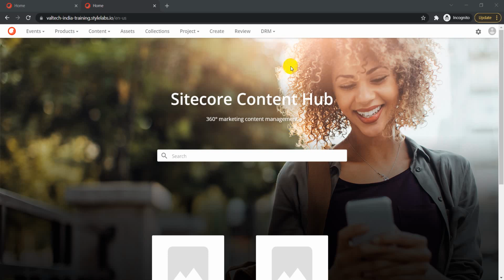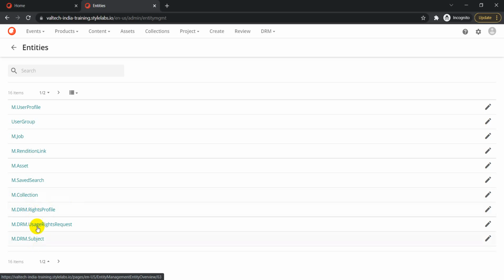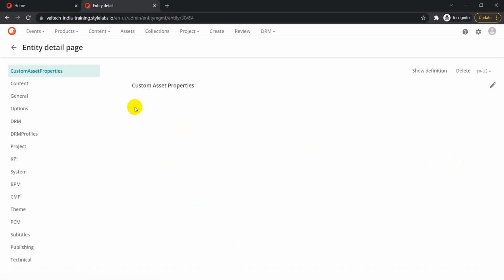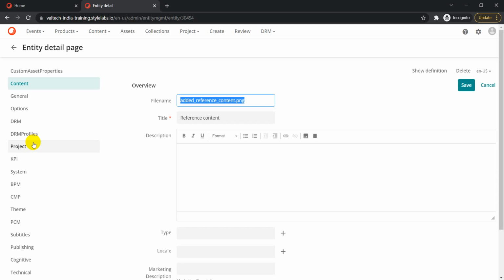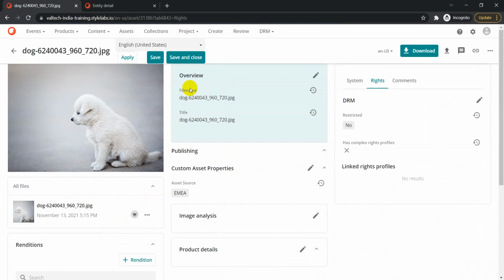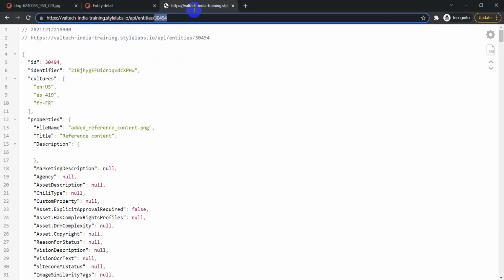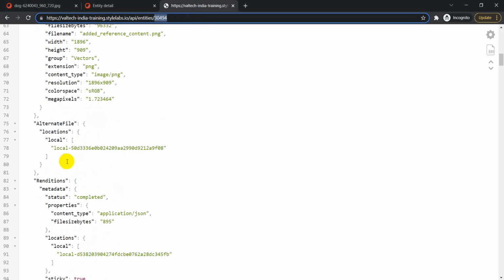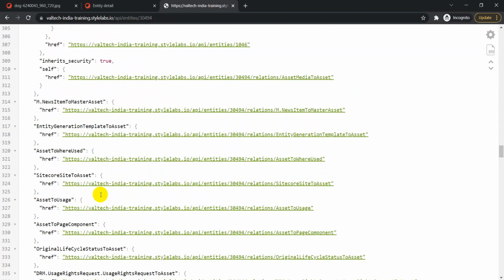Quick Overview about Entities in Sitecore Content Hub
Quick overview about what entities are in Sitecore Content Hub and different views available to view the entity data.